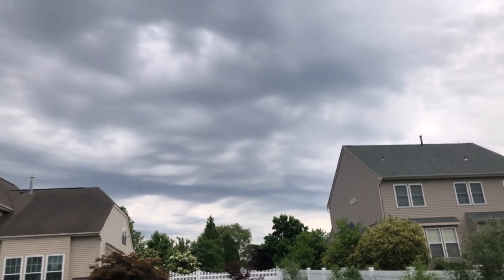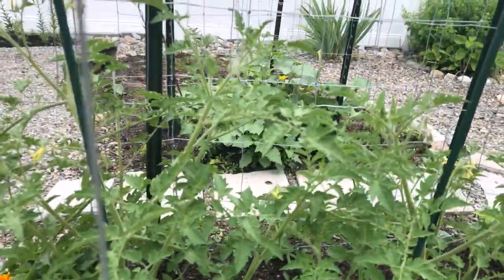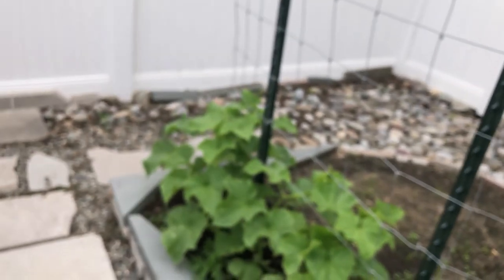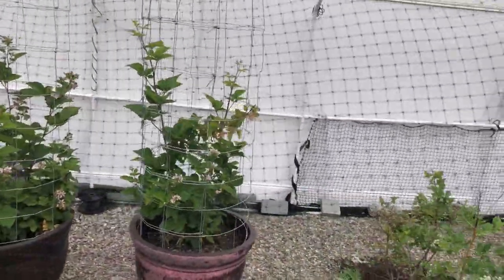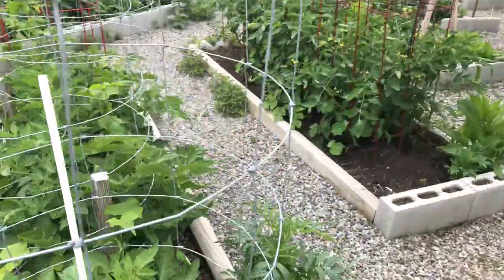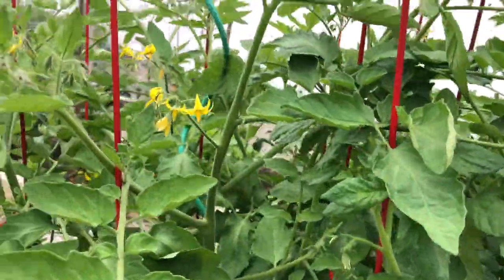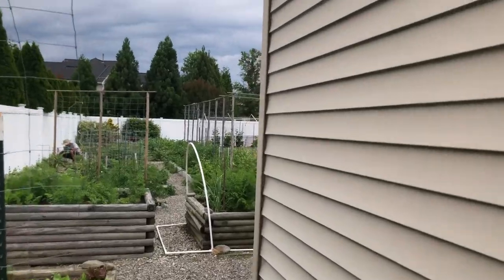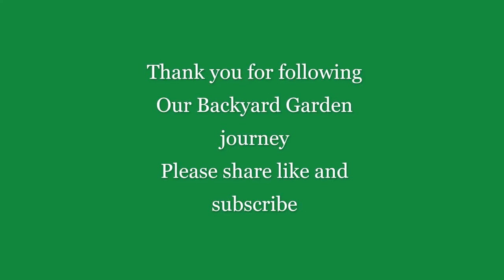How to inspect and prepare your garden for an incoming storm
A walk through our backyard garden prior to a storm and a guide on preparing your garden for handling rough weather. With climate changing  in New Jersey we have been seeing more severe weather from thunderstorms to tornadoes. We have been blessed and with any luck continue to be.  I hope you find beauty and value in our videos.